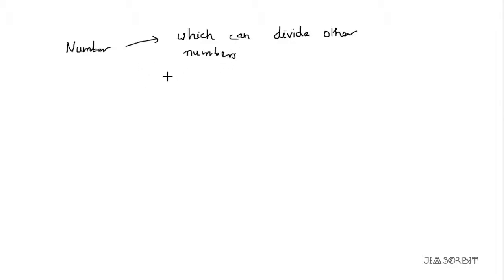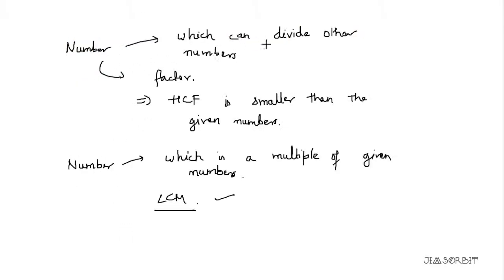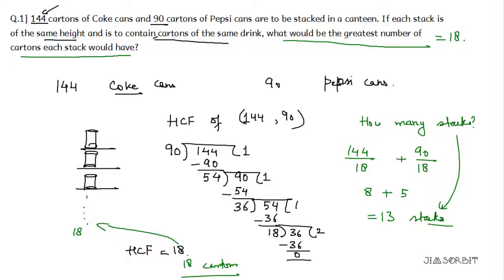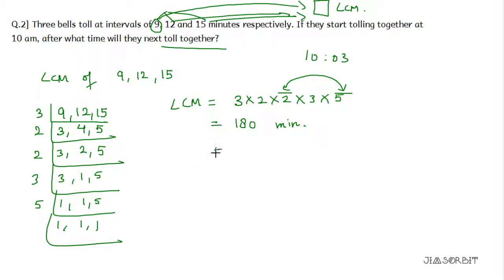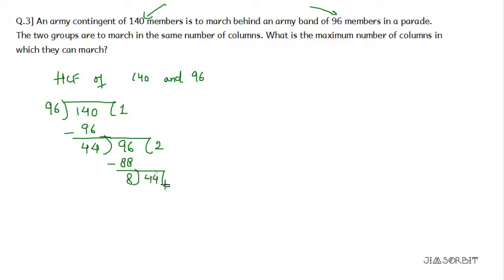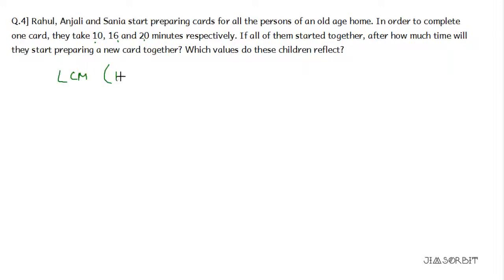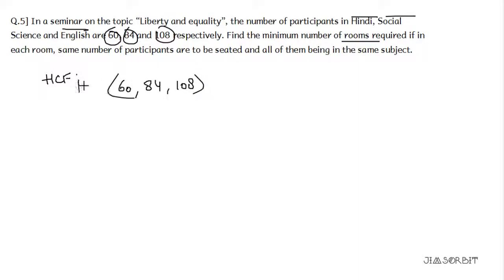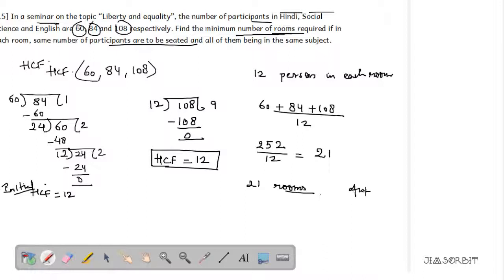CBSE Class 10 Maths Real Number Part 5